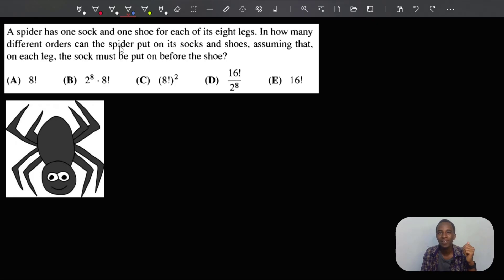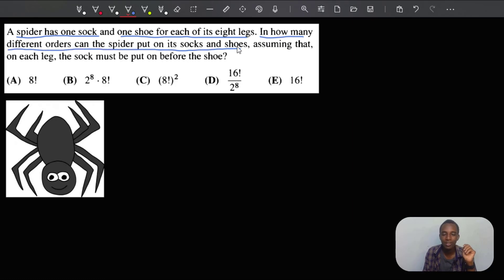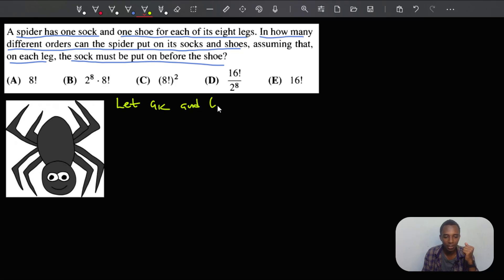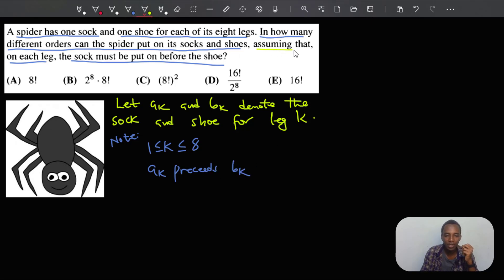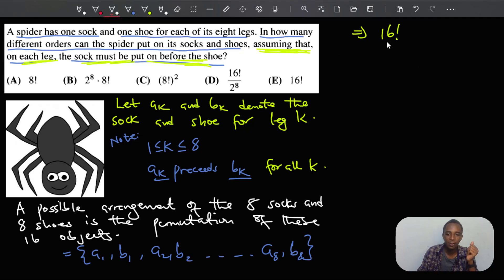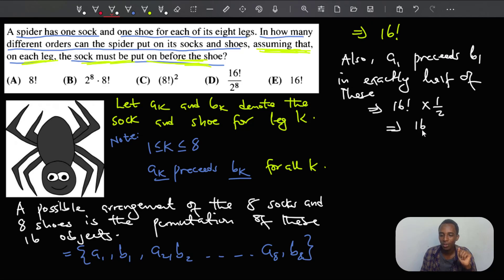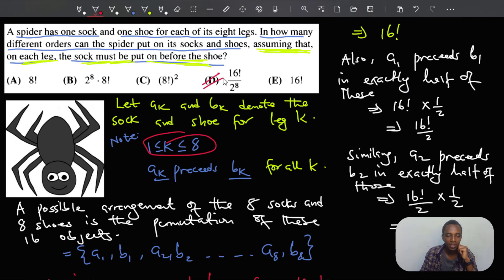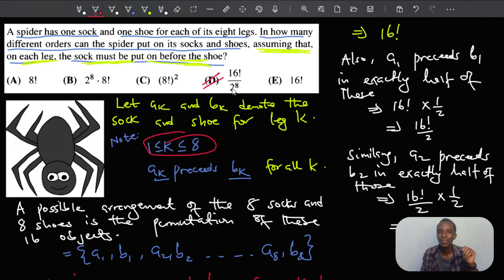A nice and easy permutation problem